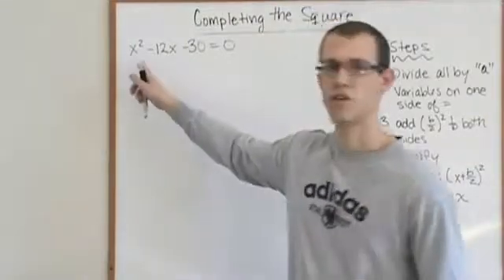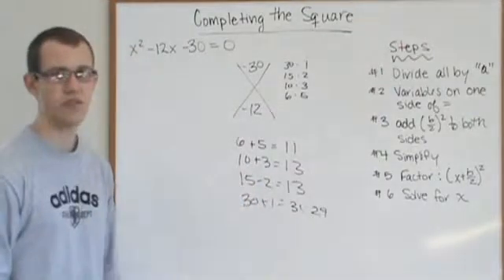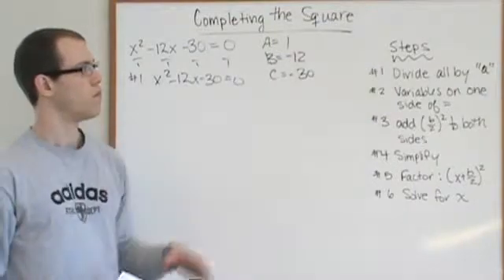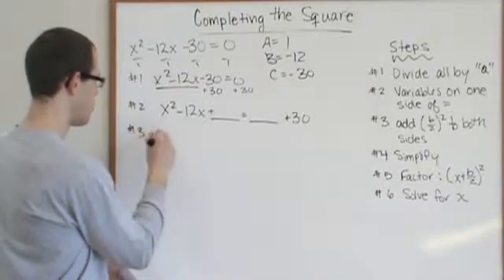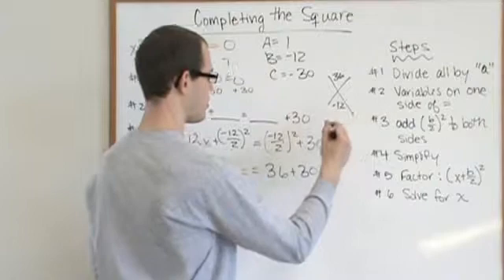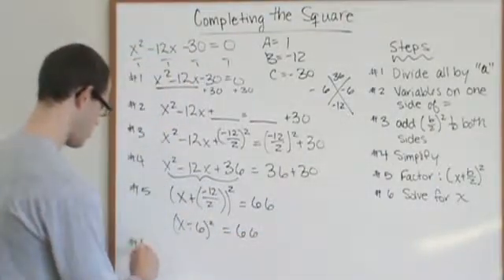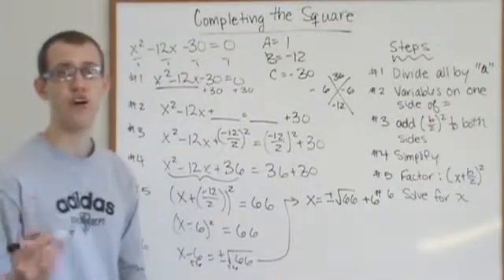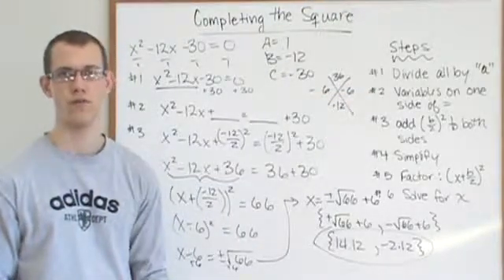Completing the Square